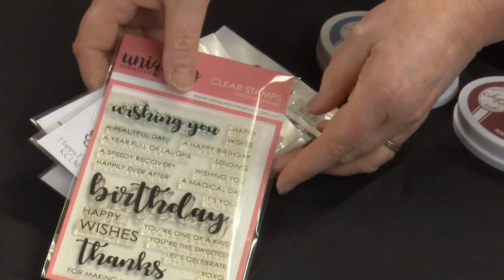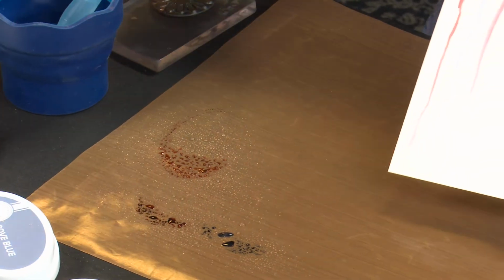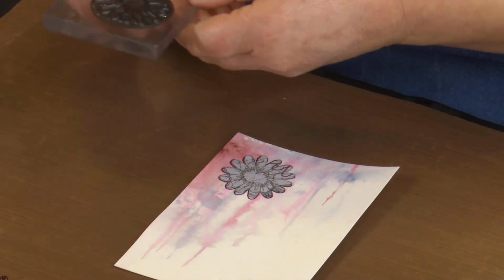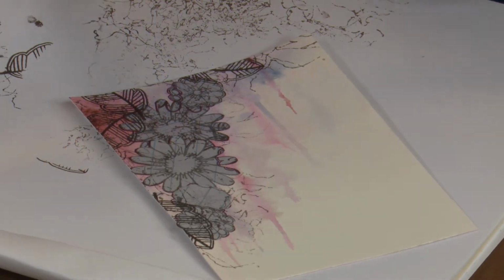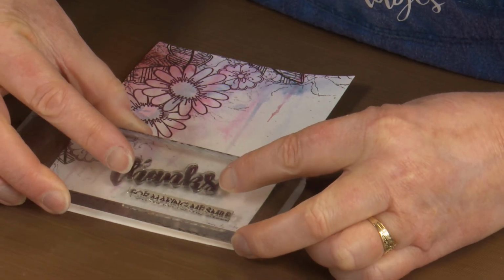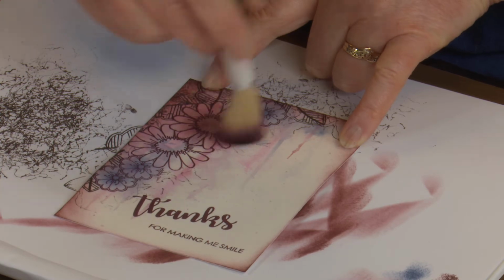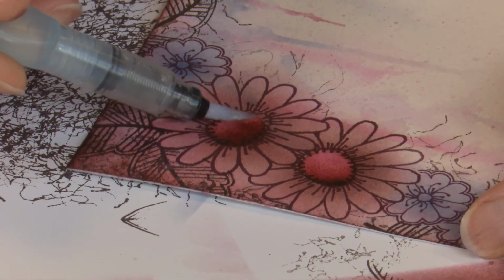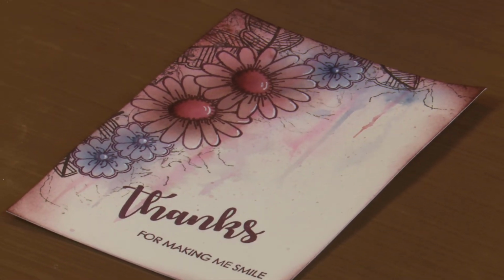Happy Flowers with drippy watercolour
Stamps - Eclectic images Happy Flower Set, Detailed Flower Set, Texture Webbing & Uniquely Creative Sweet Sentiment Builder Set
Inks - Catherine Pooler Spa Collection Merlot, Cove Blue, Rose Petals, Versafine Claire Chianti & Pinecone
Card - Cotton Blend 210gsm
Fan Brush, Future no 10 round & no 2 Filbert, Aquash Medium